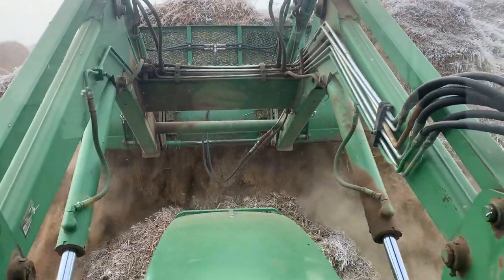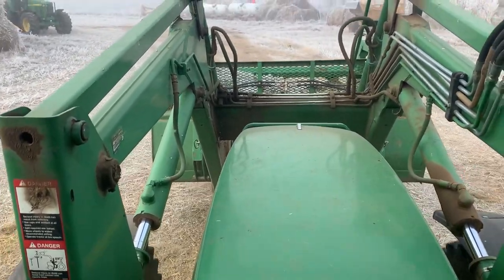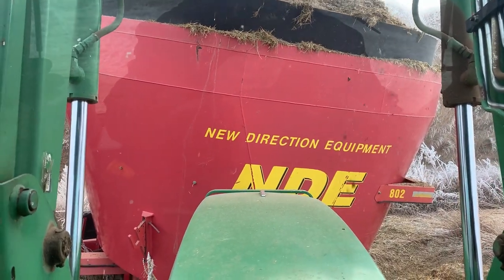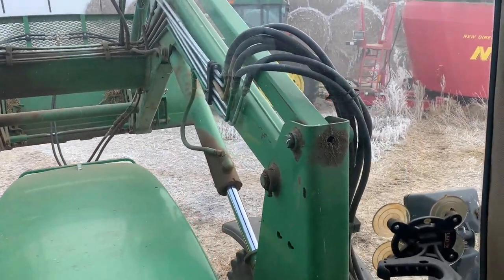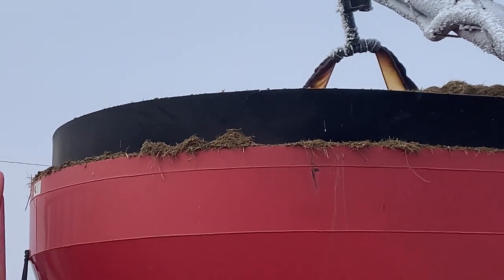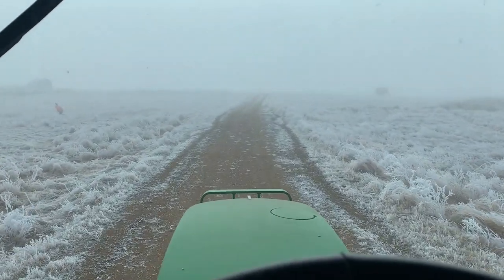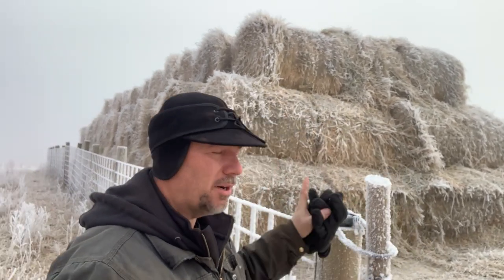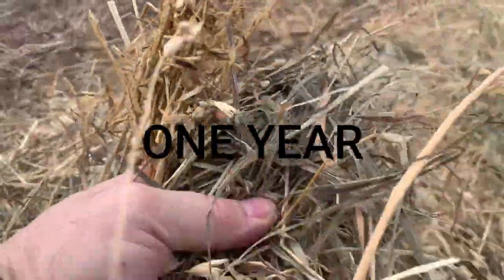Vertical Mixer Grinding a Bale...Eventually :)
How fast can a Vertical Mixer Feed Wagon grind a bale of hay.  Watch my timed hay grinder.  Its Frosty outside!!